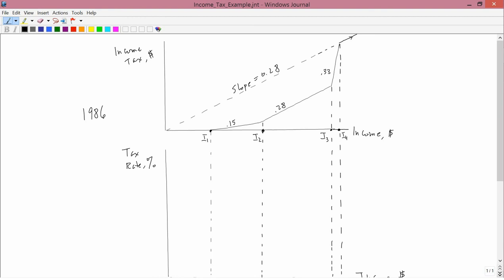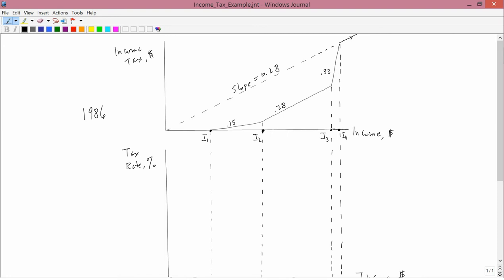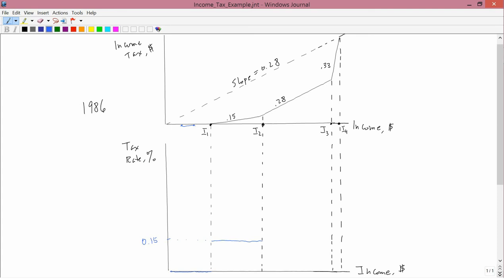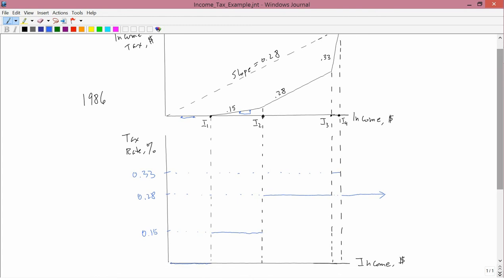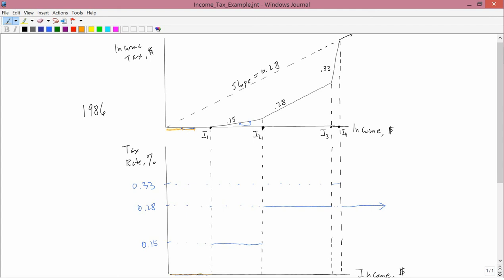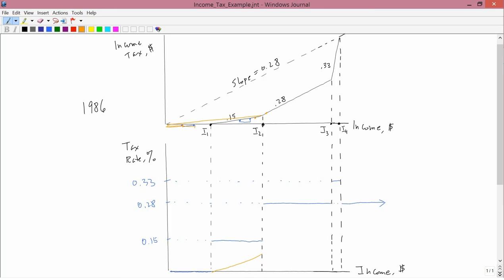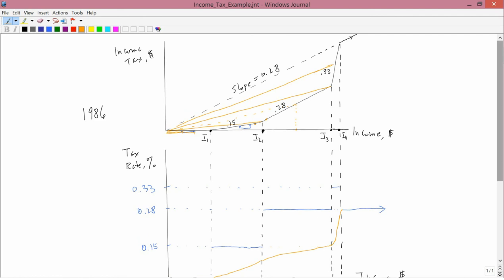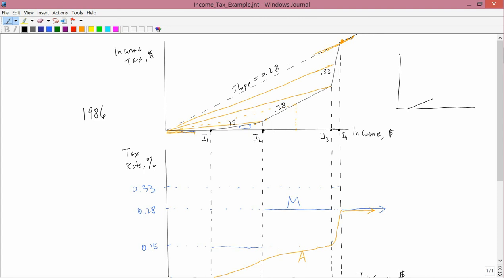Intermediate Microeconomics: Income Tax Example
Graphing the average income tax rate and the marginal income tax rate given the (total) income tax schedule.